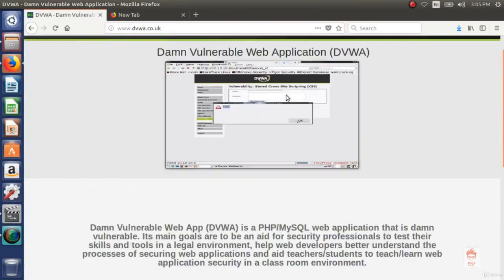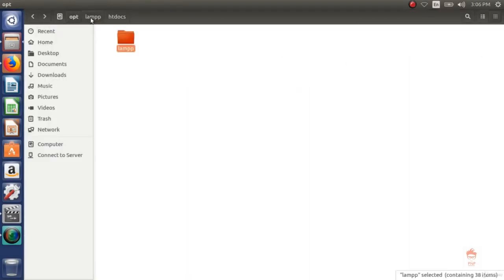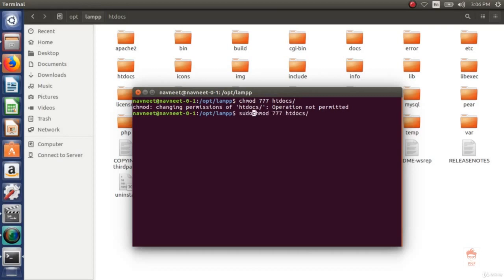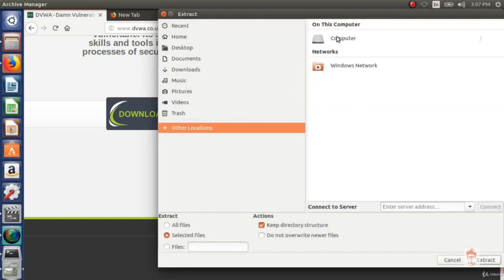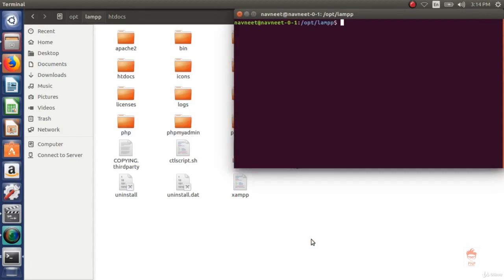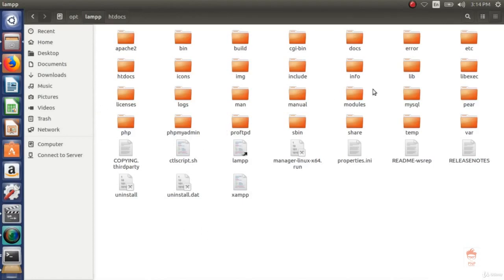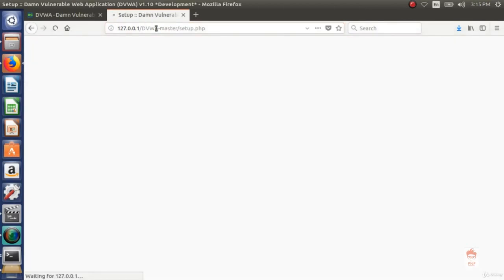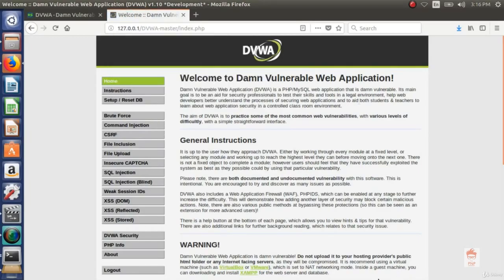005 How to Install the Damn Vulnerable Web Application on your local server